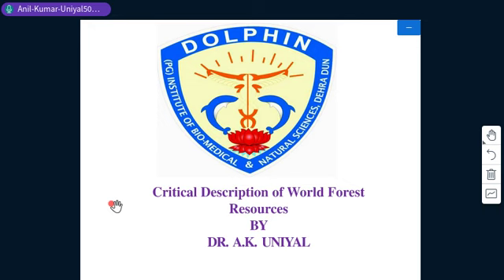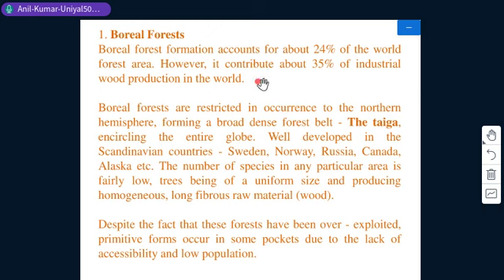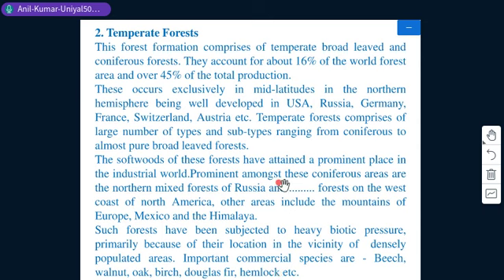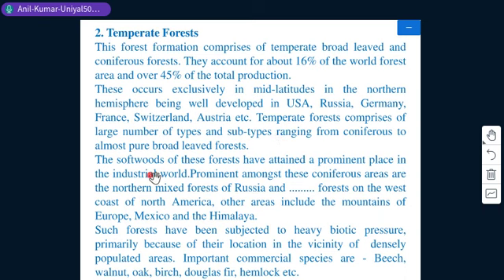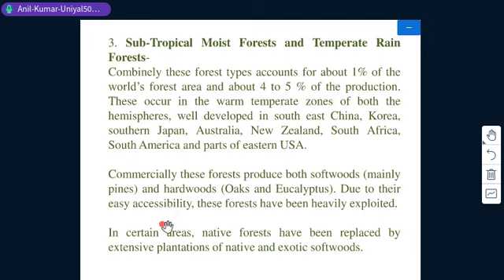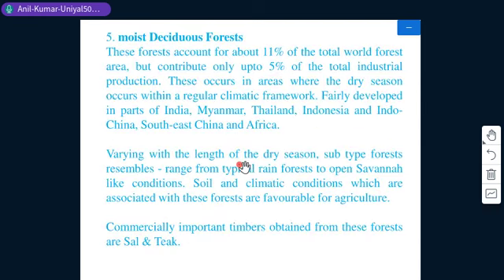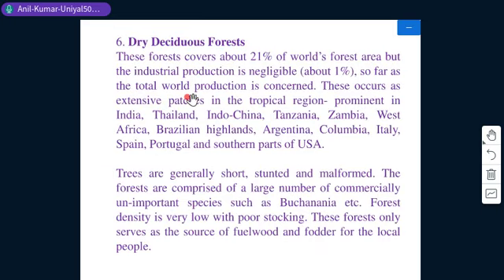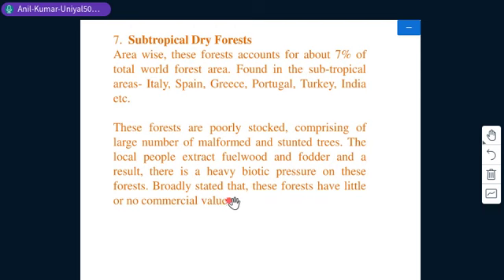3-CRITICAL DESCRIPTION OF WORLD FOREST RESOURCES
3-CRITICAL DESCRIPTION OF WORLD FOREST RESOURCES-
BY- DR. A.K. UNIYAL